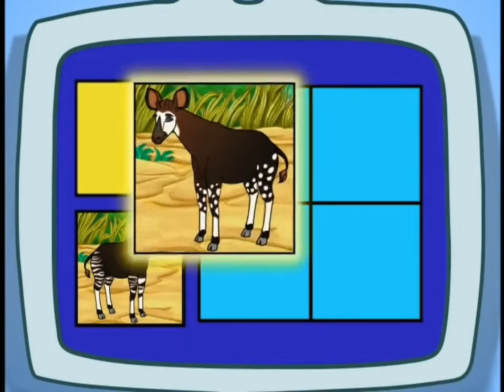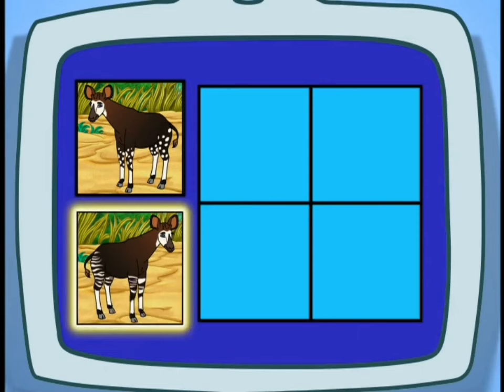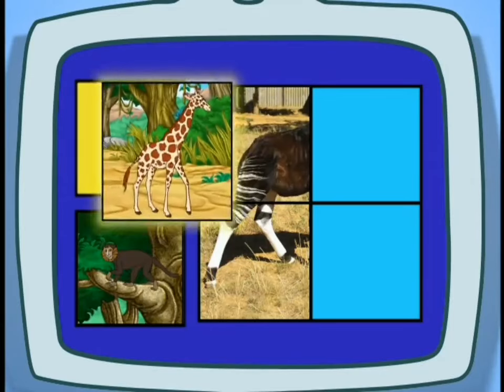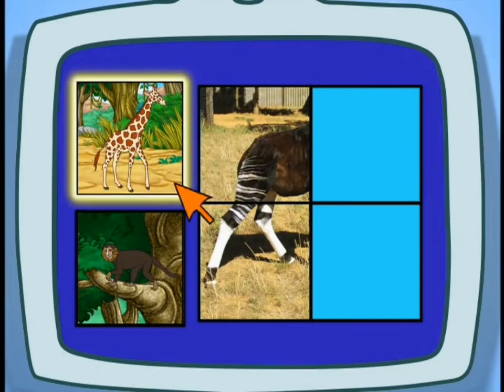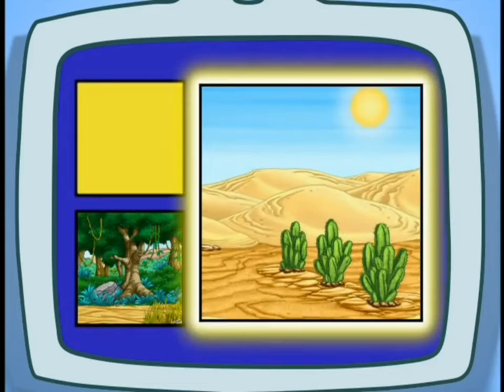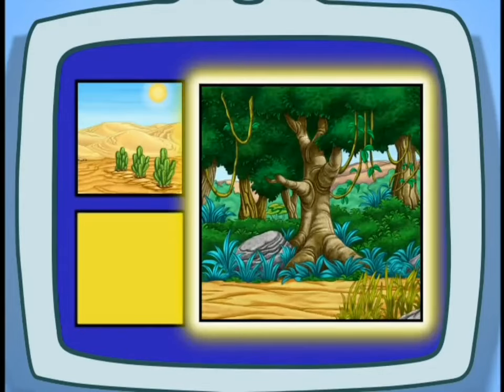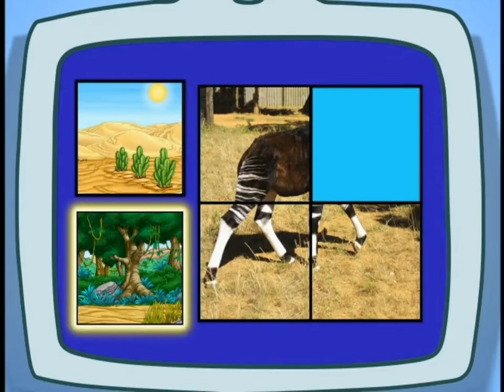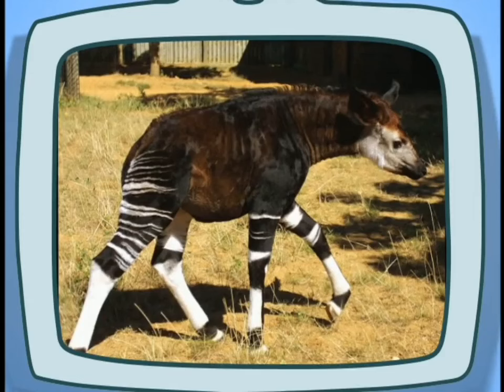Go, Diego, Go! Okapi Puzzle